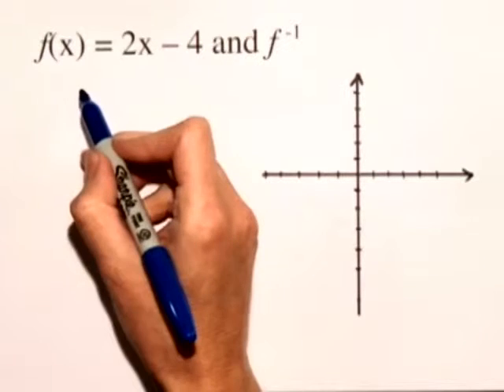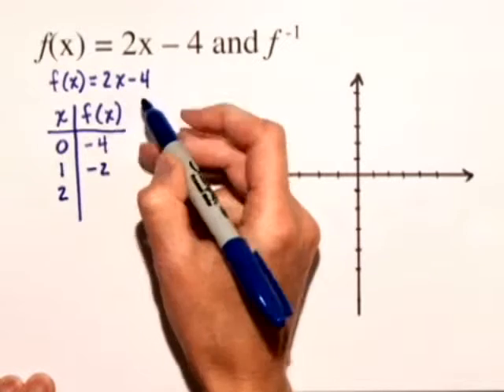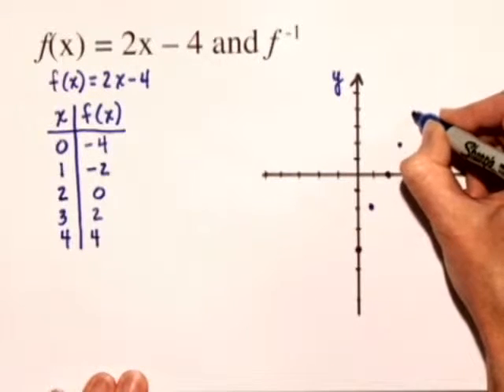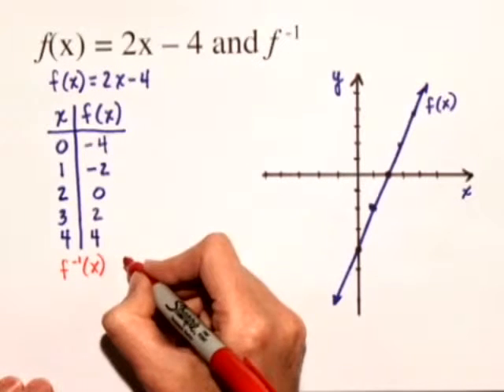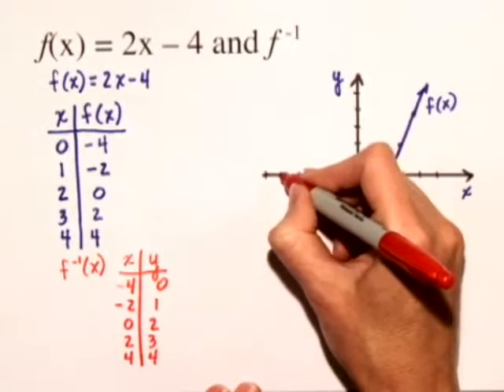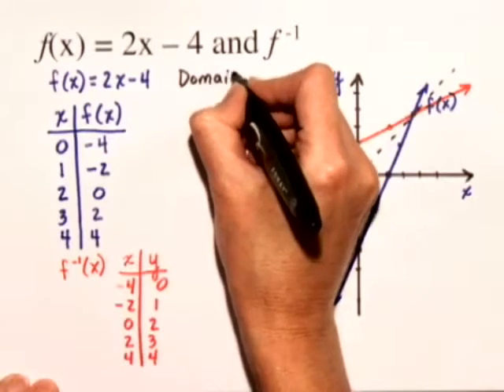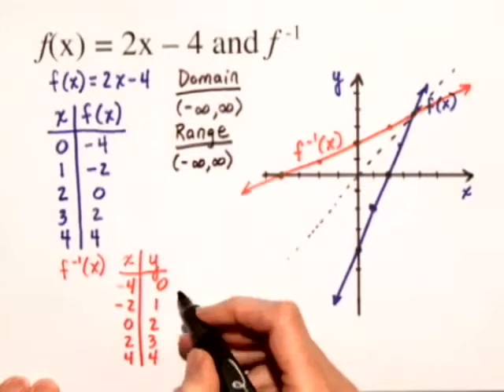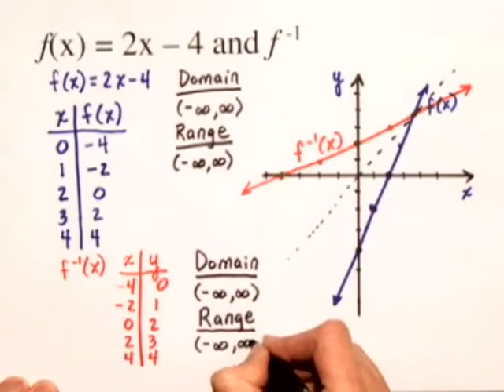Blitzer PREC 5e ChapterTestPrepVideo CH1 #13